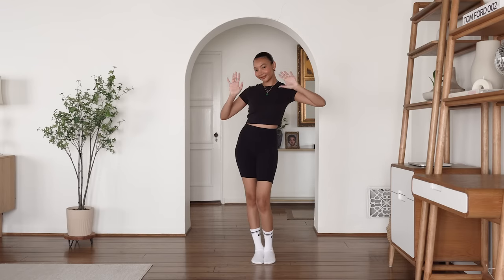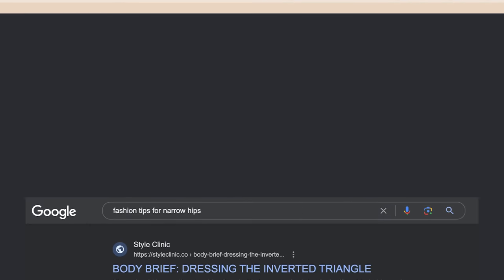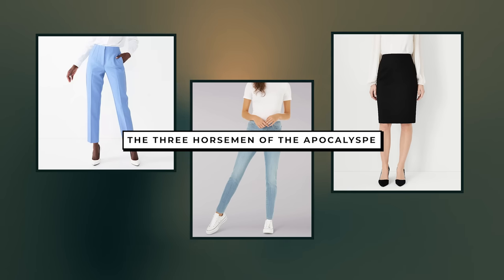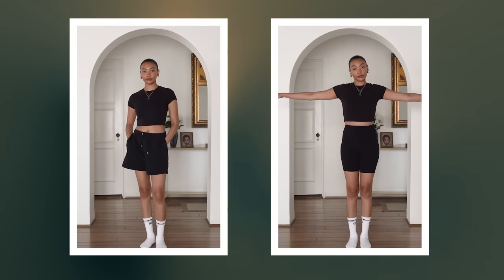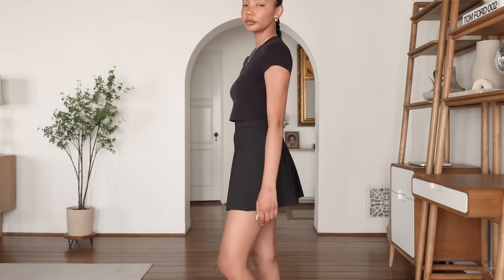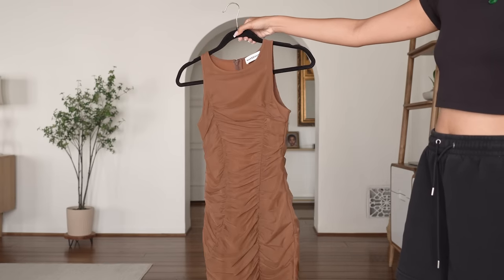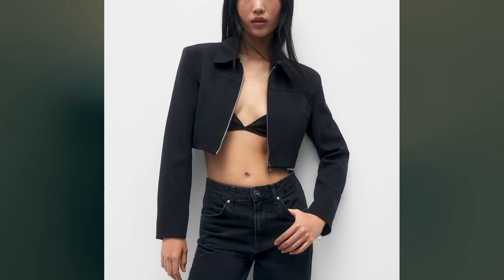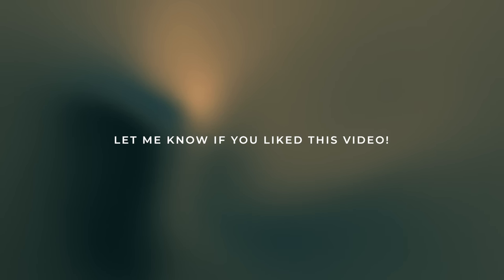5 THINGS TO AVOID IF YOU HAVE NARROW HIPS!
In today's video, I'm providing you with valuable tips on enhancing your style if you have narrow hips. Discover the importance of understanding certain styles that can inadvertently draw attention to your hip width. I'll guide you towards creating balance in your outfits to flatter your figure. Join me as we unlock the secrets to dressing with confidence if you have narrow hips!

*TIME STAMPS*
00:00 –  💭 Introduction
00:42 – What It Means to Have Narrow Hips
02:29 – Bottoms to Avoid If You Have Narrow Hips
05:46 – Overview: Bottoms
06:25 – Dresses to Avoid If You Have Narrow Hips
07:20 – Overview: Dresses
07:33 – Outerwear to Avoid If Have Narrow Hips
08:38 – An Important Reminder!

*ABOUT*
My name is Asia Jackson and I’m an actress and content creator based in Los Angeles.

I’m passionate about fashion, and here, I create insightful and analytical videos that delve into intentional shopping and personal style. My mission is to empower and guide my viewers to discover their unique style, enabling them to shop with intention and confidence. Through engaging discussions and practical tips, my goal is to help you curate a wardrobe that reflects your individuality, making you feel and look your best in every outfit you wear. Join me on this fashion journey, as we explore the art of intentional dressing and unlock the keys to a more fulfilling and authentic style expression.

*FREQUENTLY ASKED*
I’m Black & Asian! More specifically, African-American (Louisiana Creole) and Indigenous Filipino (Igorot)

5’6” or 168cm

Main camera: Sony A6600
Vlogging camera: Sony ZV-1